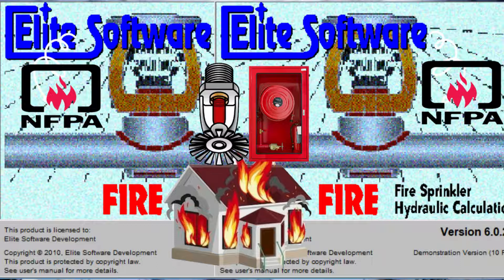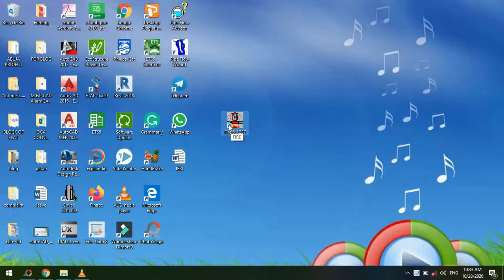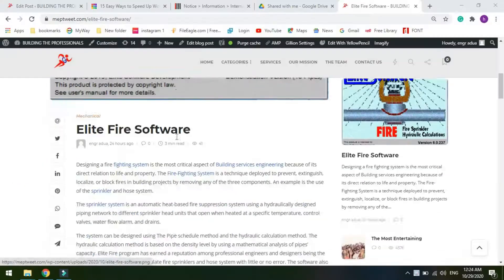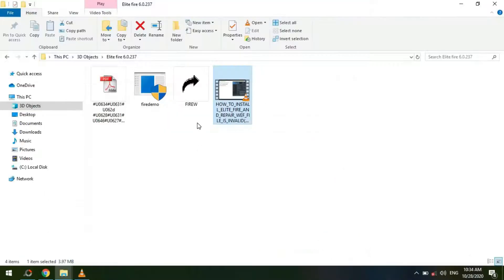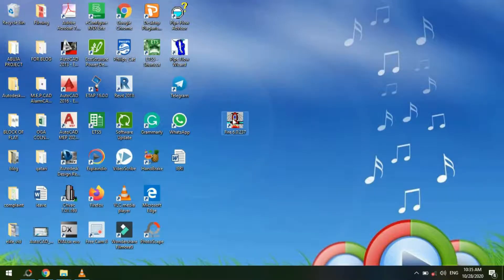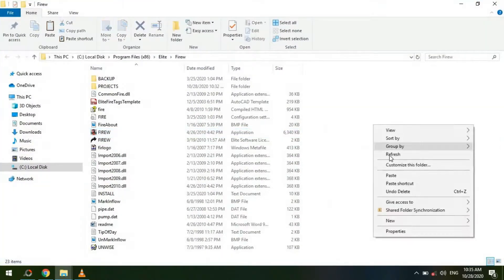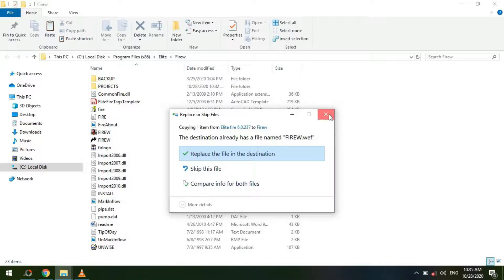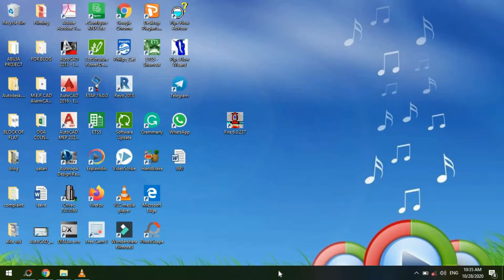Elite Fire Software Wef not Valid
Follow the link below to download the wef plugin